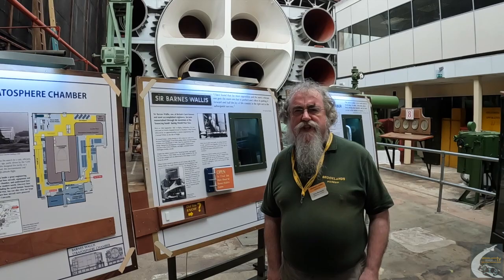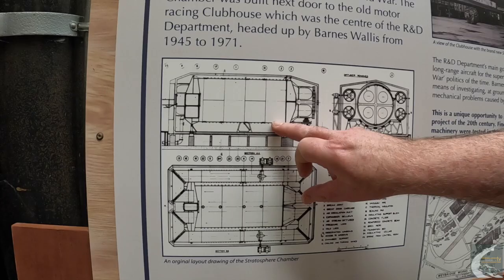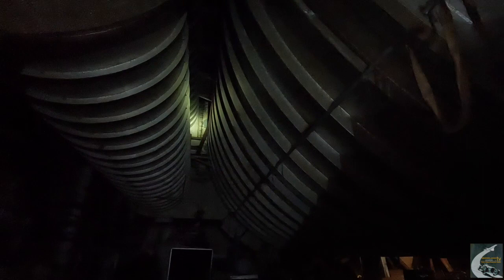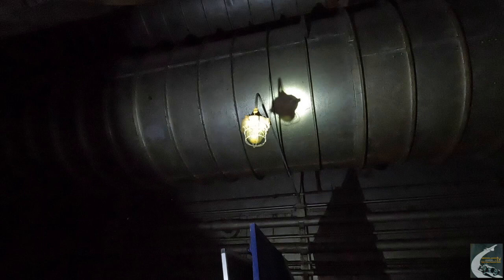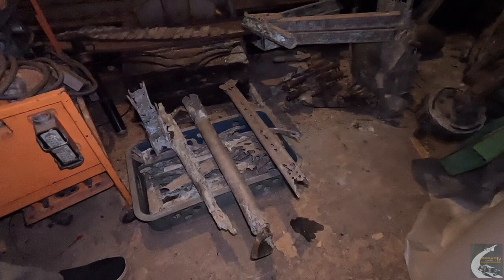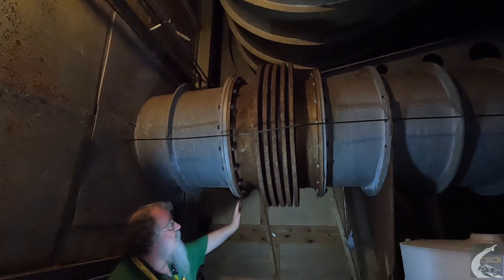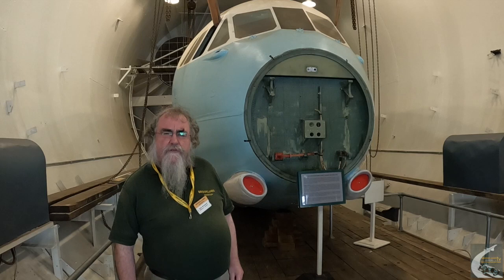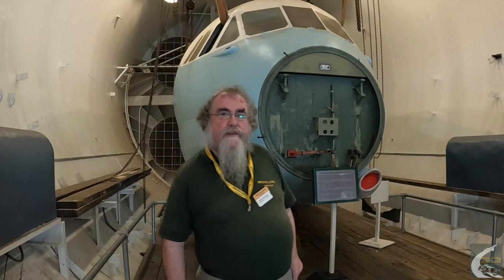Brooklands Museum: John Rowland under the Stratosphere Chamber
John takes us on a tour underneath the Strat Chamber at Brooklands Museum and considers its elements, pipework, expansion joints and puts in perspective the size of the task in its construction. John also shares some of the complex issues faced when using the chamber.